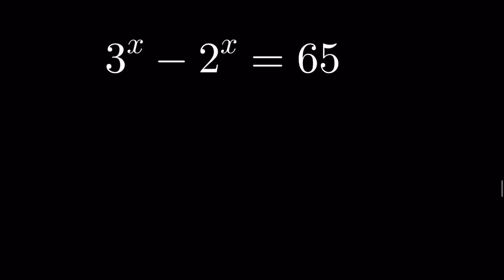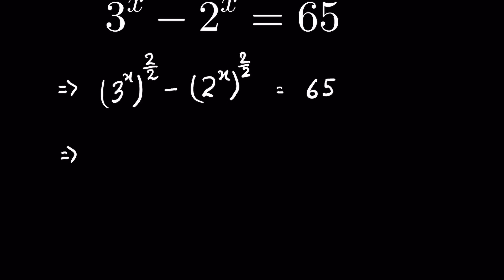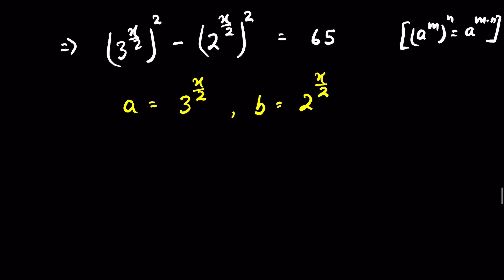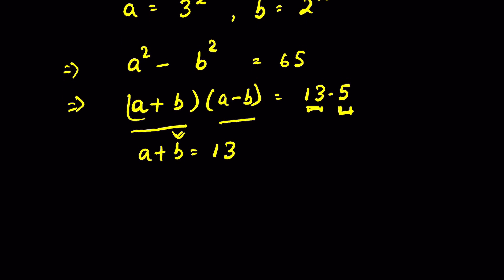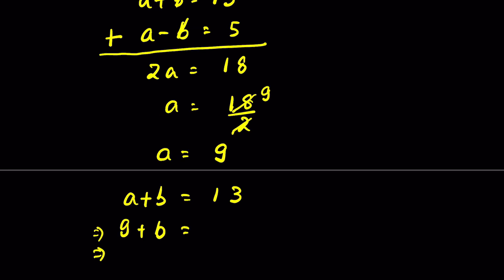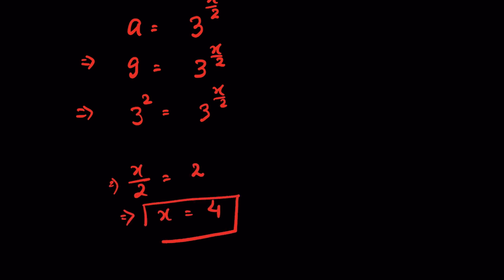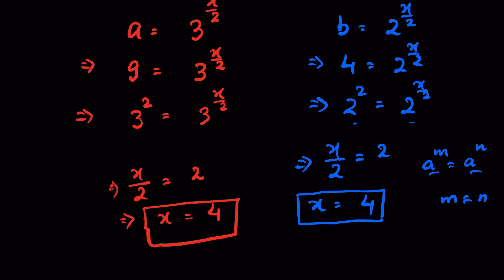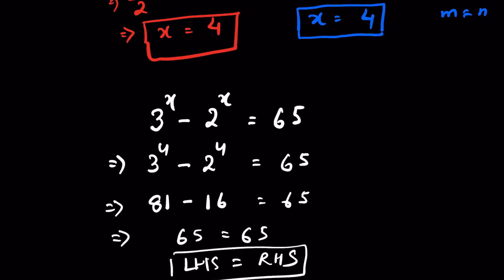Nice Exponent Problem| Math Olympiad